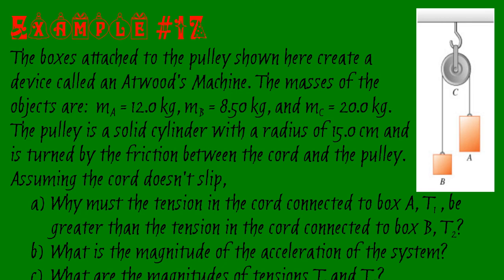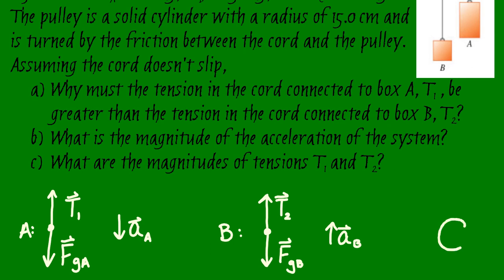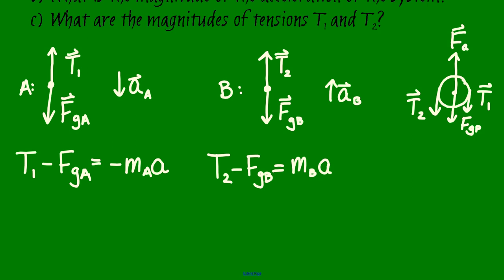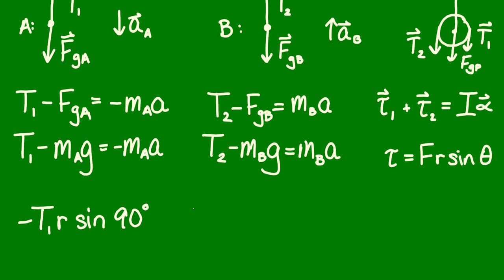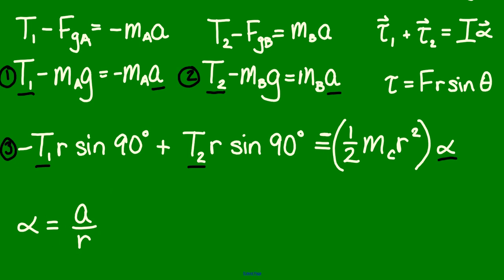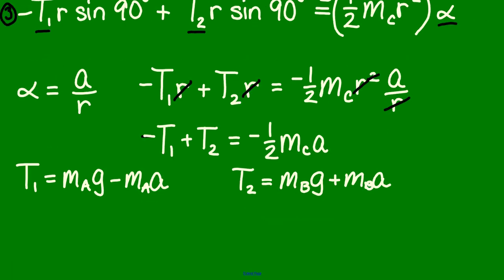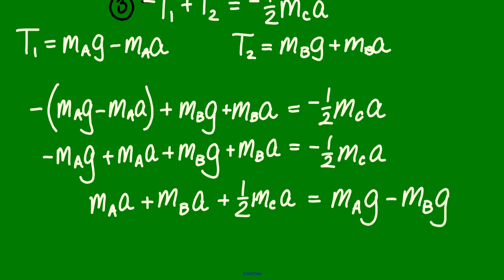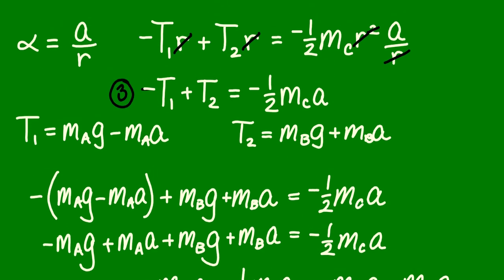Ch 7a & 8 Example #17